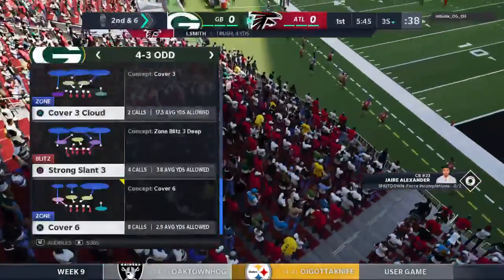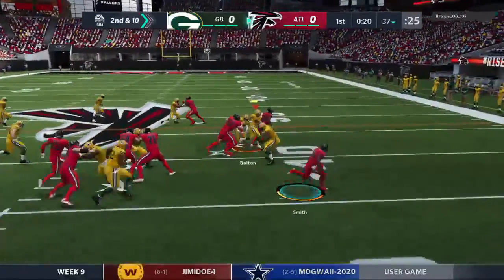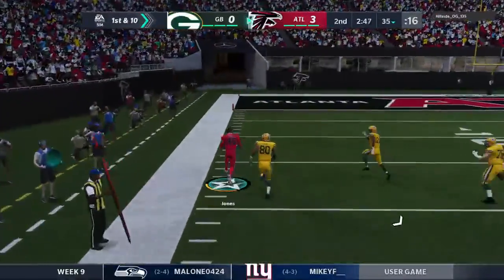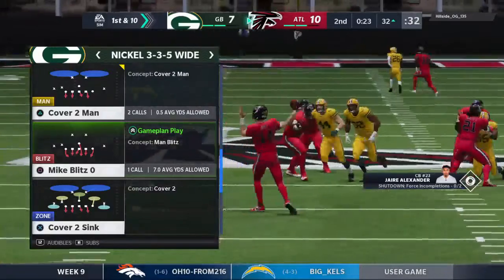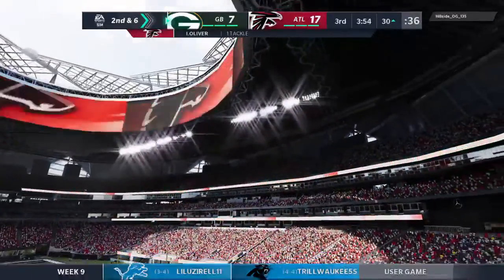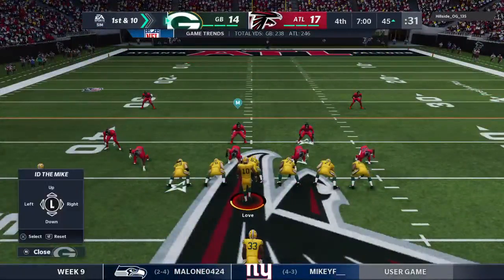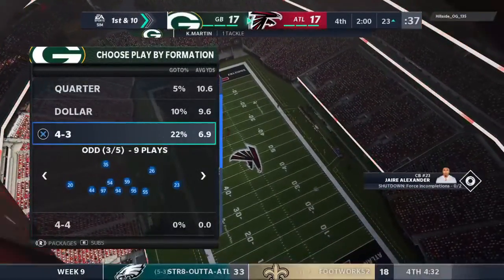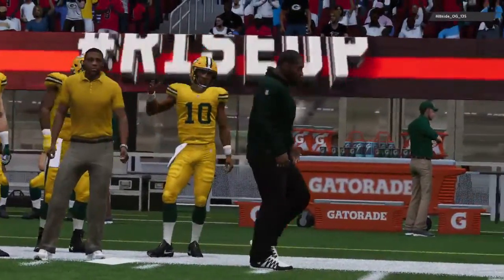ANT_BILLA708's Live PS4 Broadcast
Pic 6 vs falcon